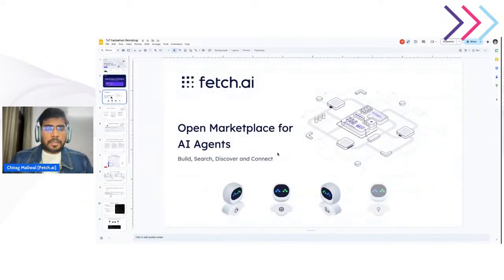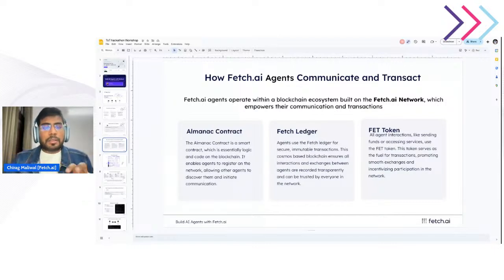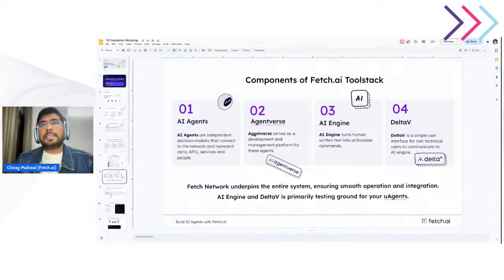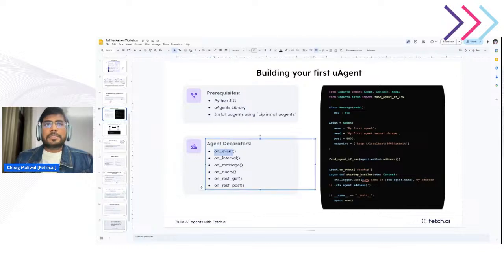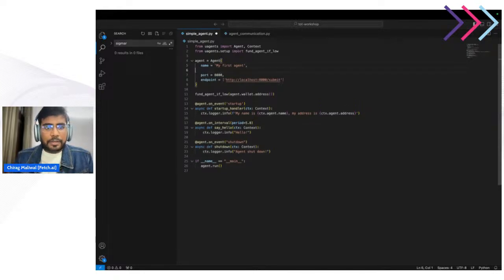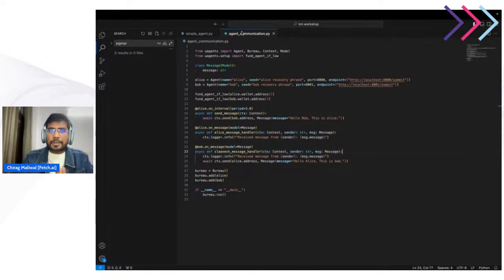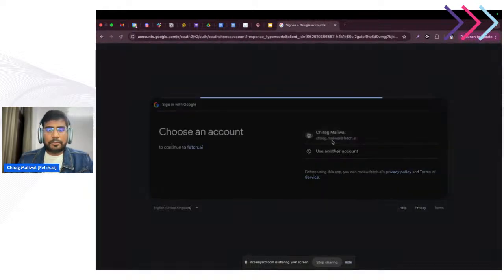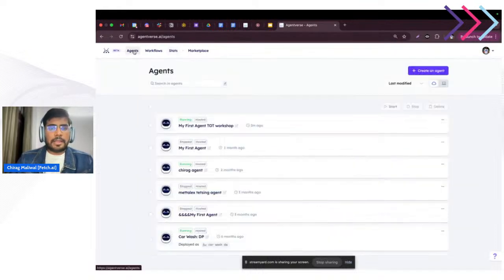Introduction to AI Agents | Fetch.ai | Hack Of Tomorrow Workshops